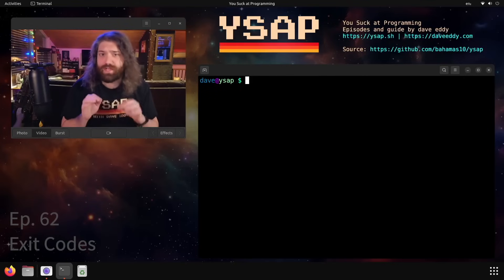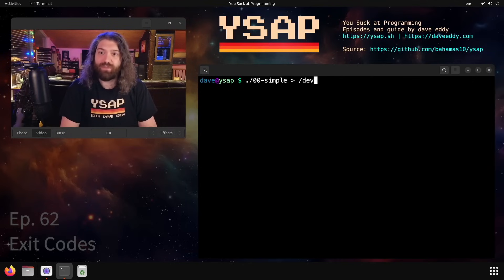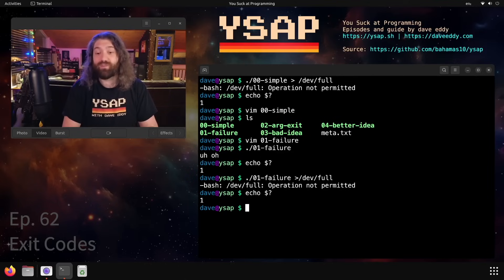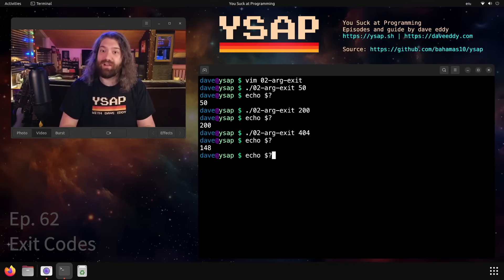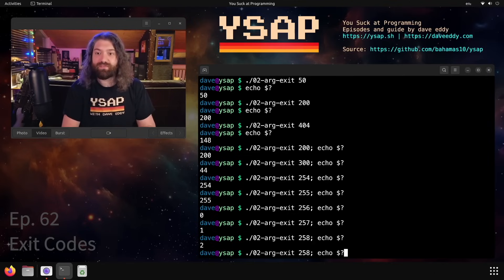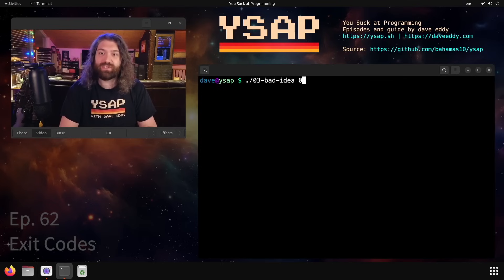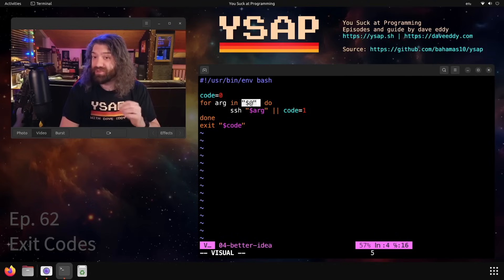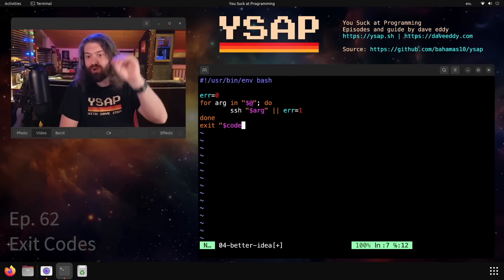Exit Codes in Bash explained! Some gotchas and pitfalls with them. You Suck at Programming #062